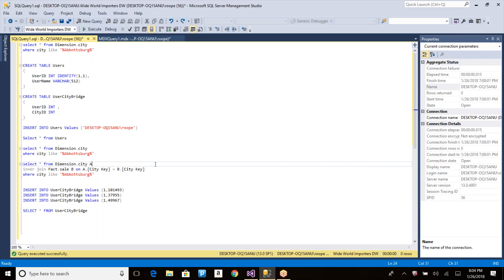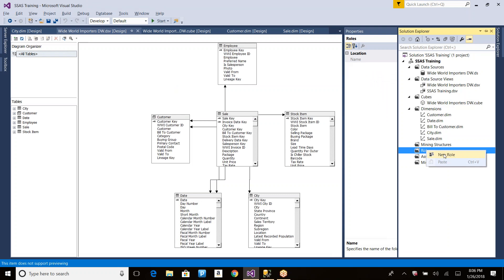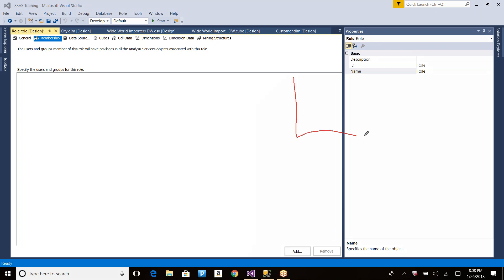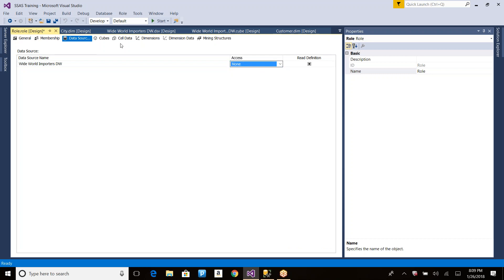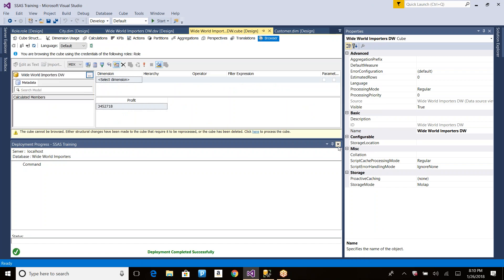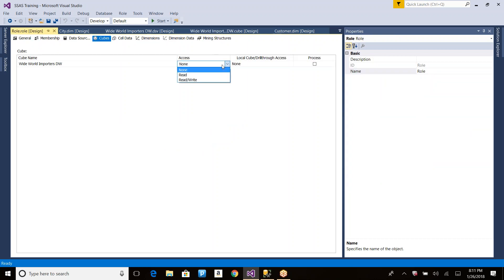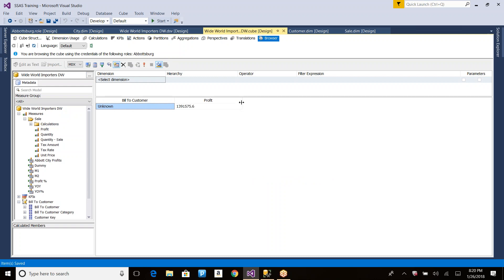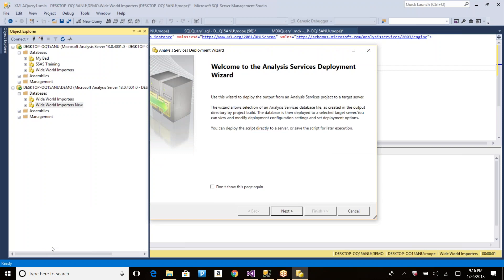SSAS and MDX 2016 Training Part 15